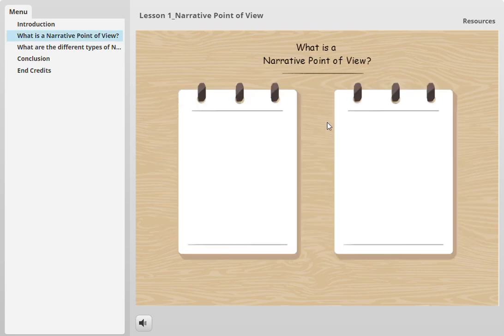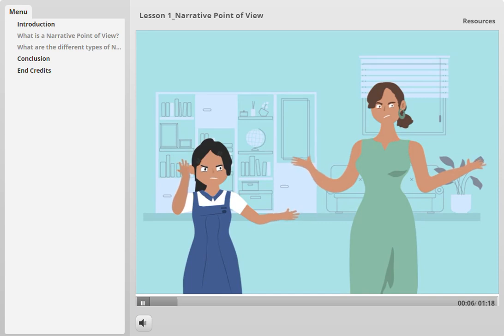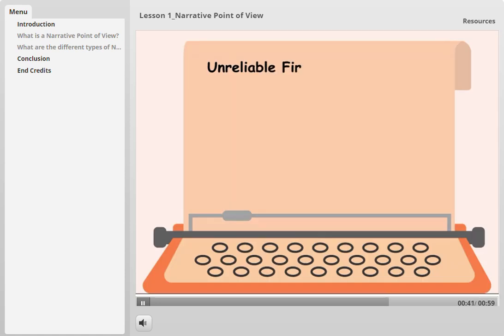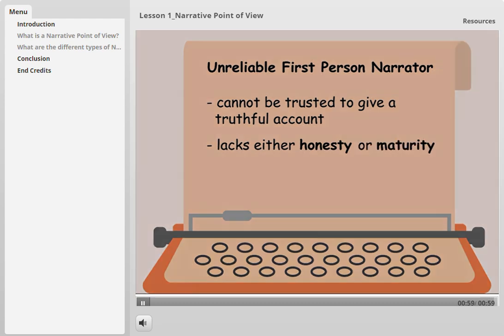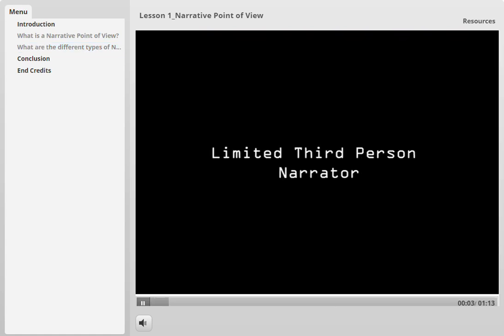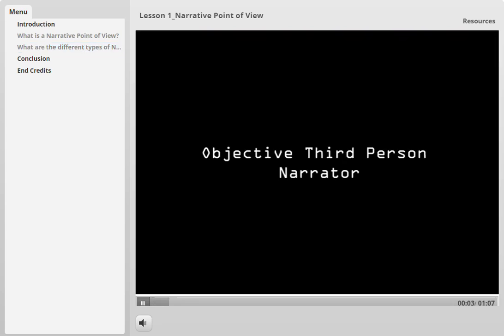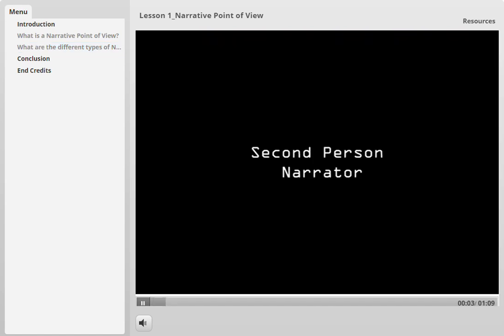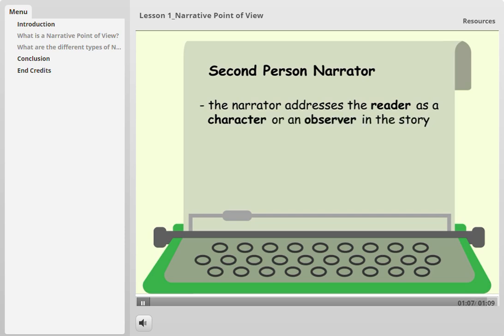Narrative Point of View - Lesson 1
Learn more about "Narrative Point of View" in this video.